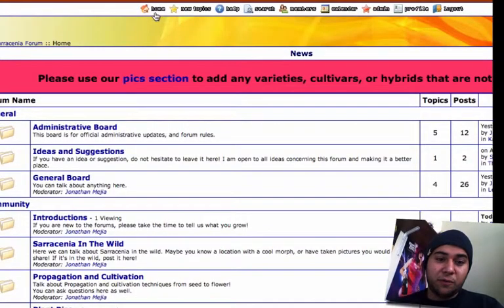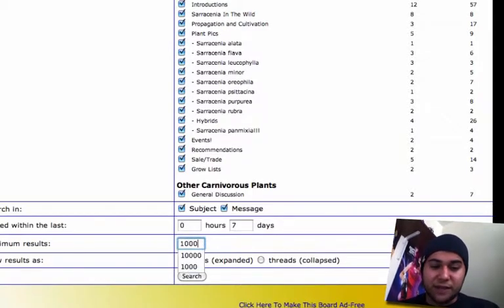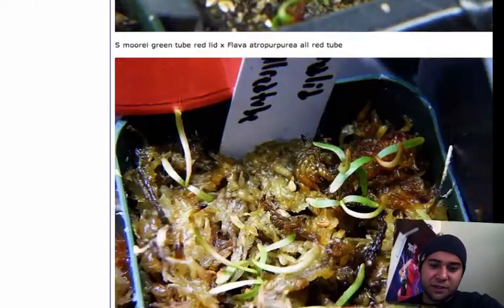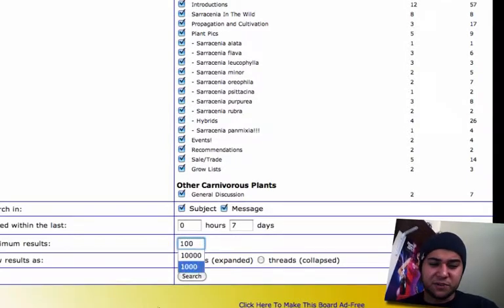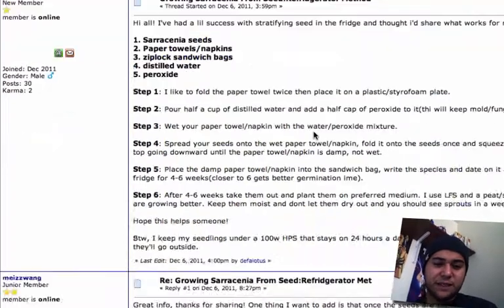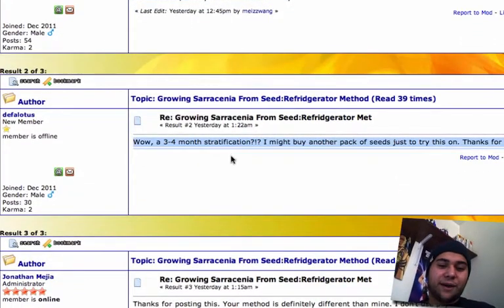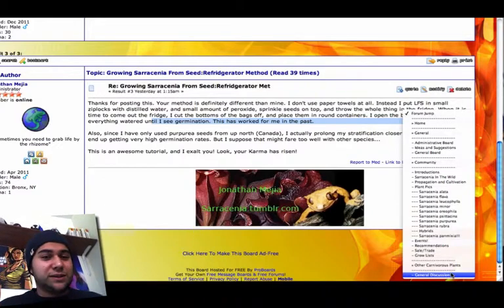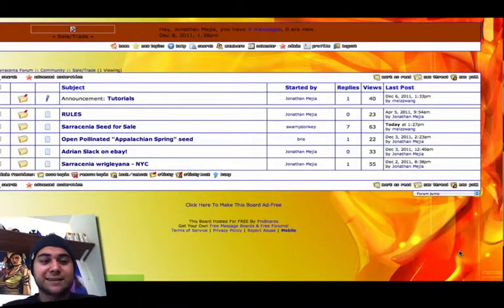Forum Searching and Jumping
This is a video tutorial for how to better navigate the forums.